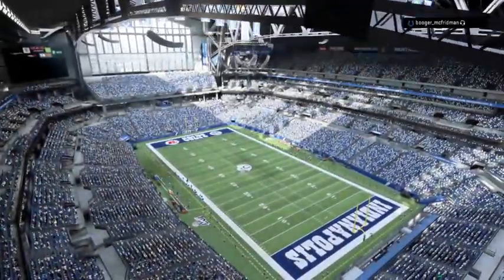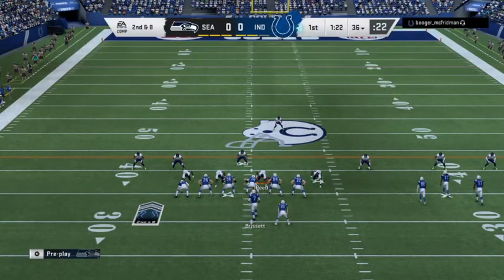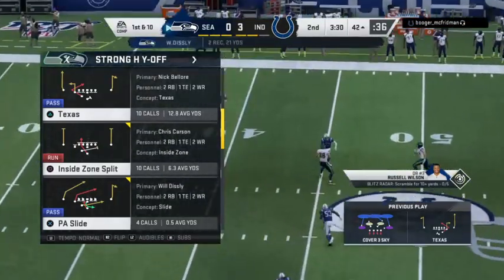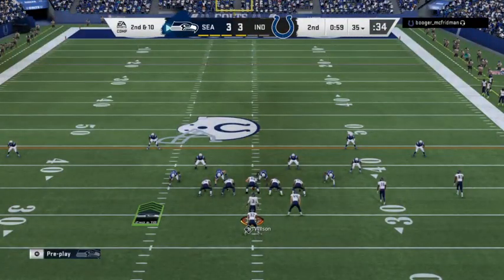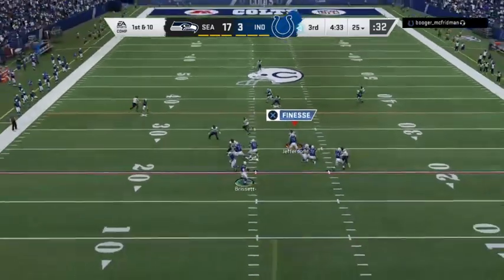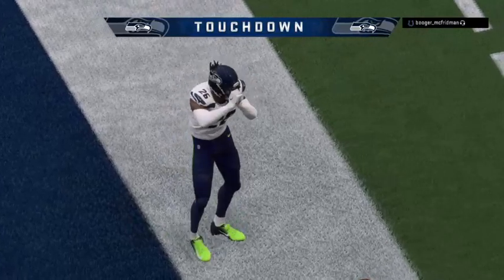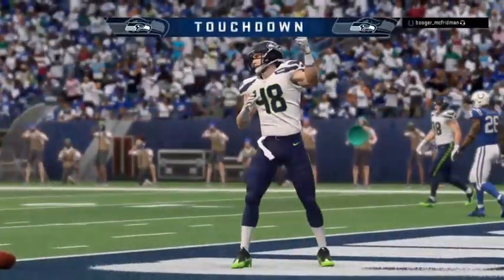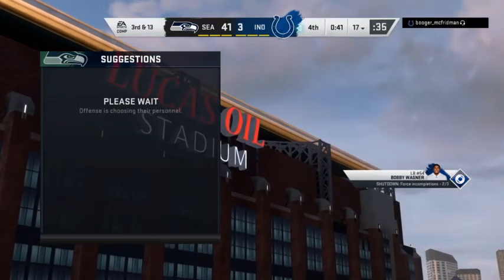Oakland I'mVaders at Hackettstown's Finest - Week 9 CFL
The Oakland I'mVaders visit Hackettstown's Finest in Center Football League Week 9 action.  Oakland was the Seahawks.  The Finest were the Colts.